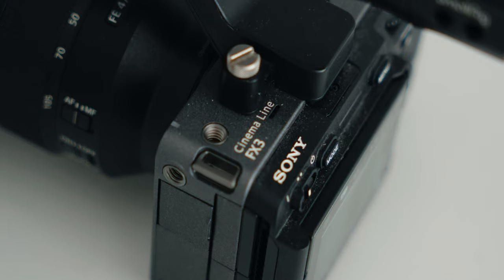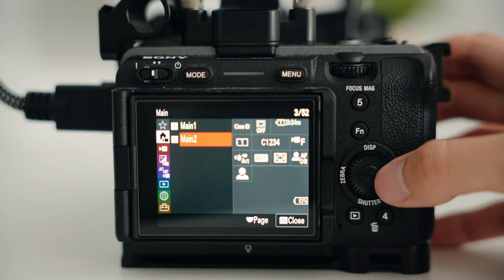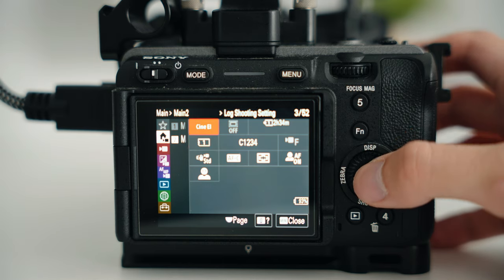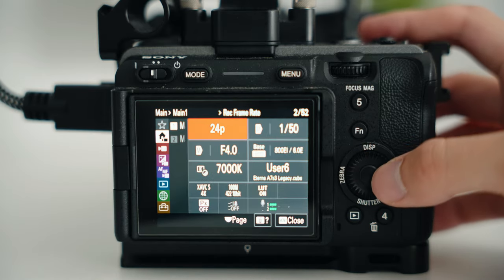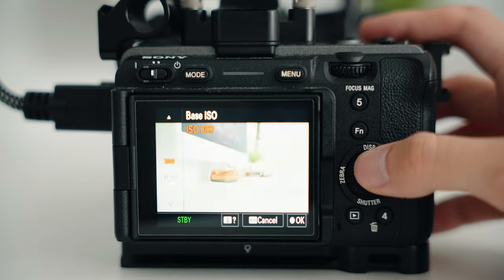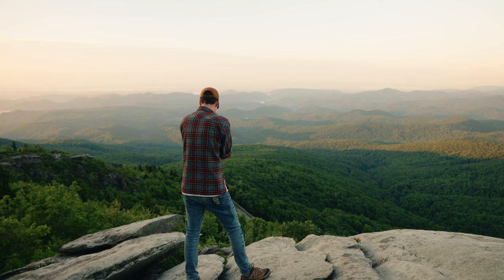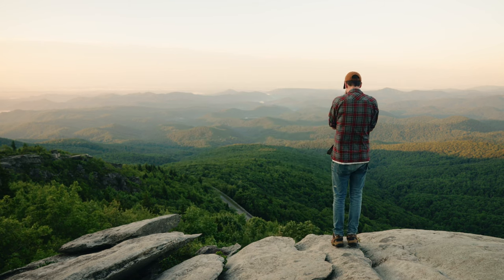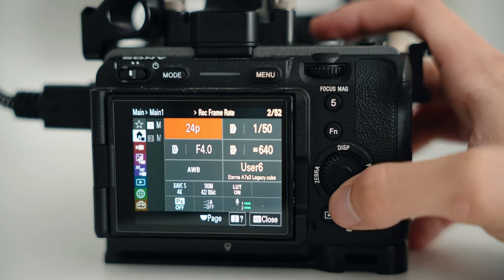Sony FX3 Cine EI Cinematic Test & Firmware 2.0 Thoughts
Testing out Sony’s new update to the FX3 that brings it in line with Sony’s cinema camera line up!

My new Lightroom Preset Pack is available now!

Gear I use:
Sony A7C
Sony 24mm G lens (My everyday carry)
Sigma 28-70 DG DN

This video was filmed with:
SmallHD Action 5 (Favorite Monitor)
Audio Technica AT2020

Chapters:
0:00 - Intro
0:23 - Cine EI Test Footage
1:13 - My thoughts on the new update
9:30 - Final Thoughts